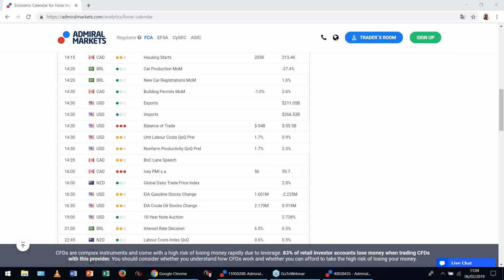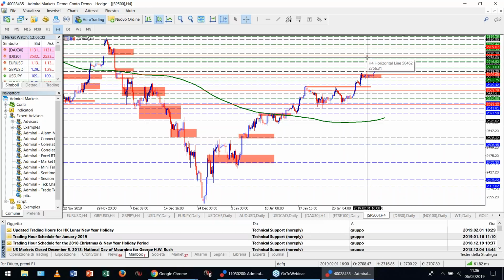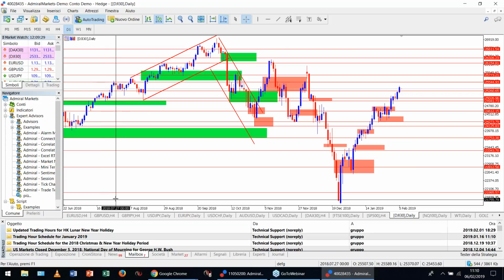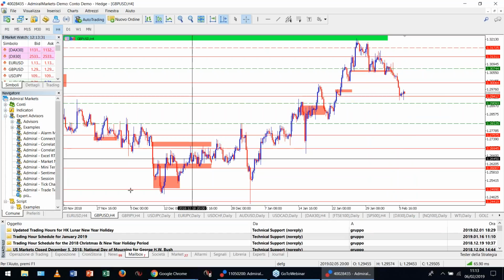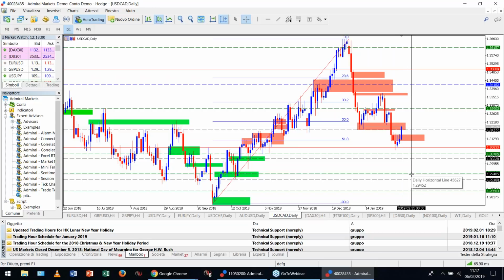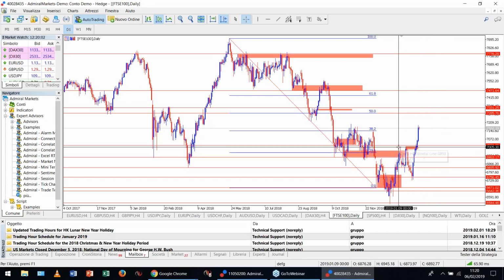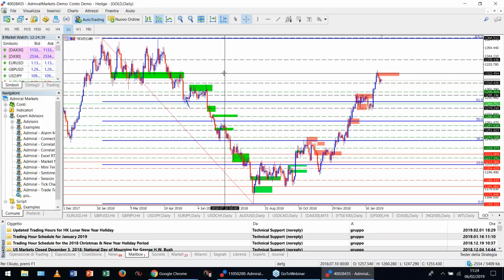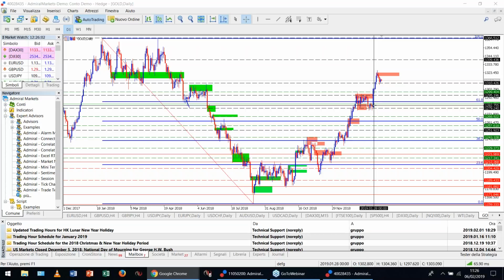Real-Time Daily Trading Ideas: Giancarlo on SP500, GBPUSD, USDCAD, DAX30 and more. February 6, 2019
Today: Giancarlo on SP500, GBPUSD, USDCAD, DAX30 and more -  Forex & CFD Trading.